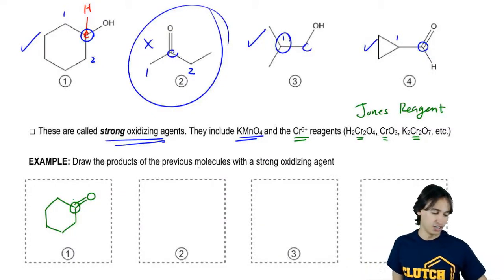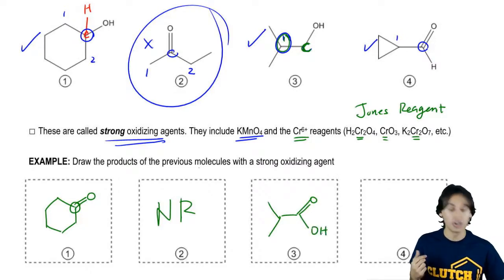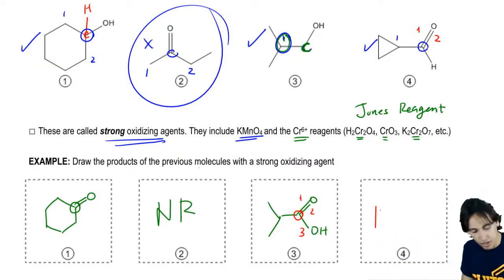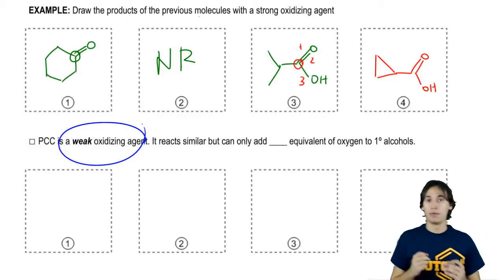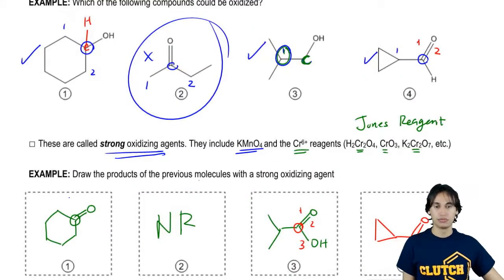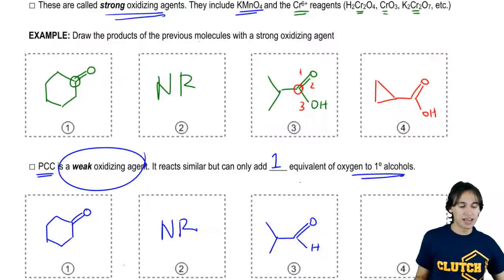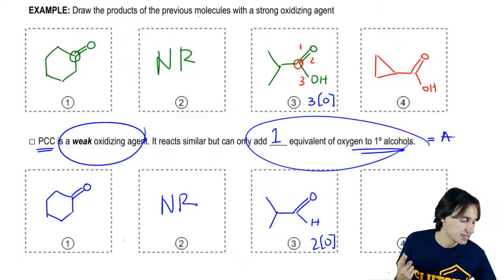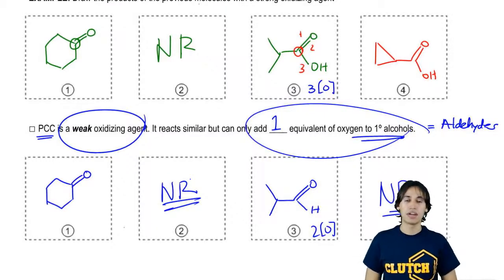Oxidation: Example 2